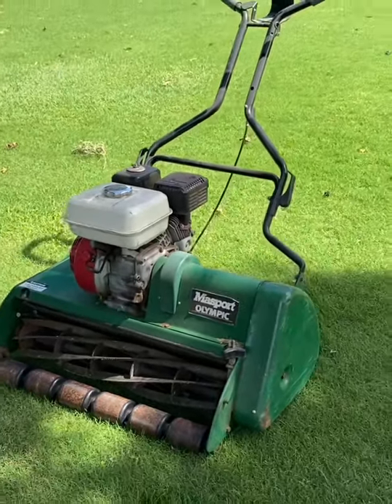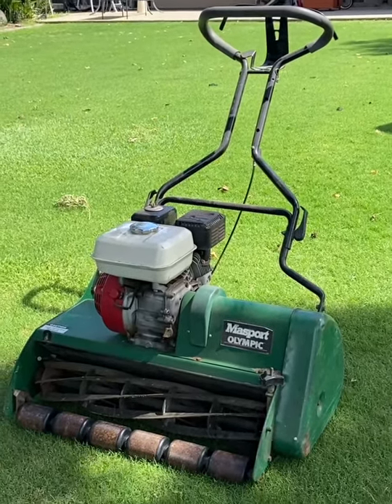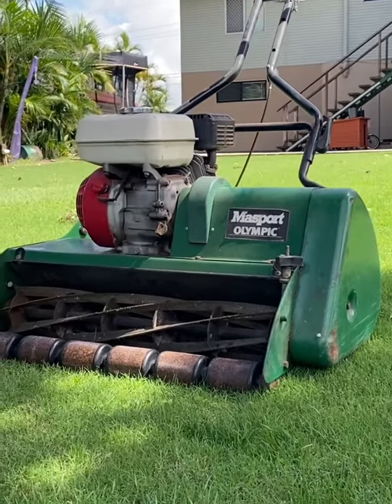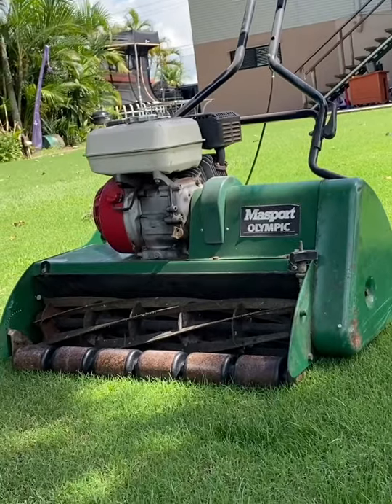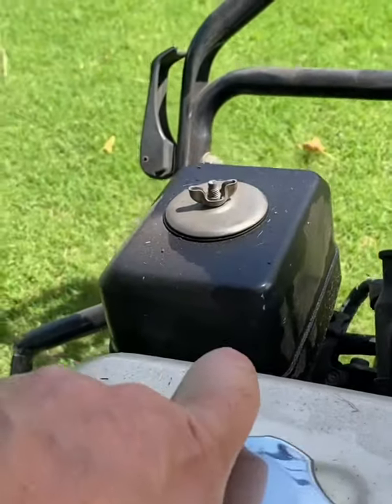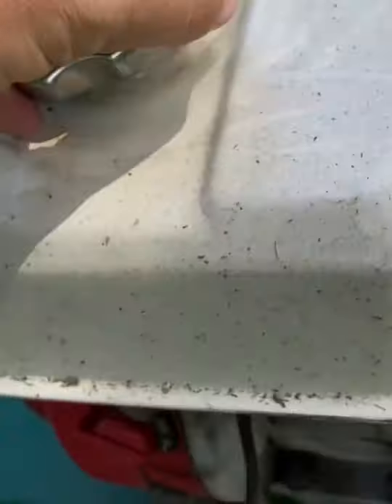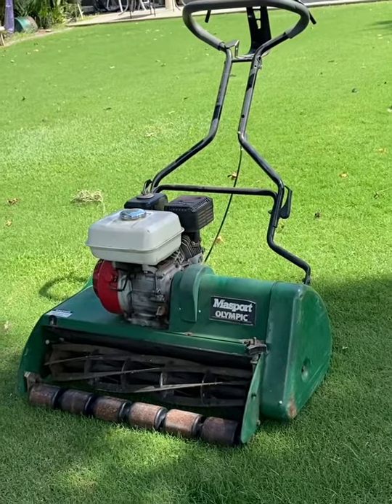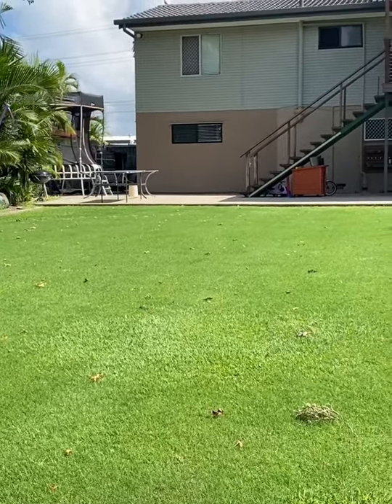Masport Cylinder mower, bringing it back to life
Getting my old Masport out for its first cut in ages